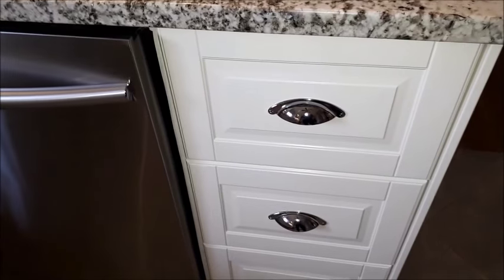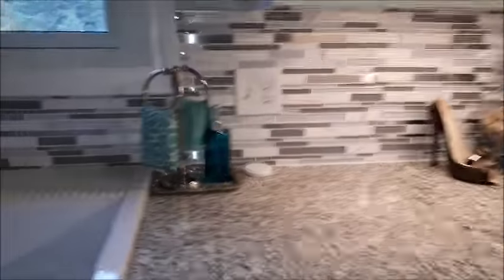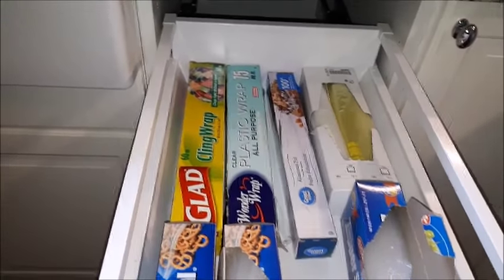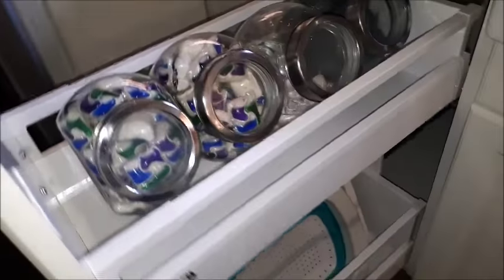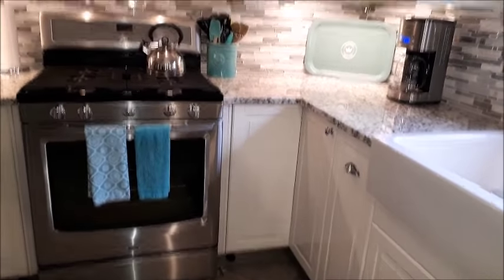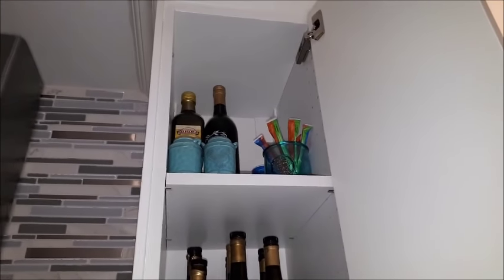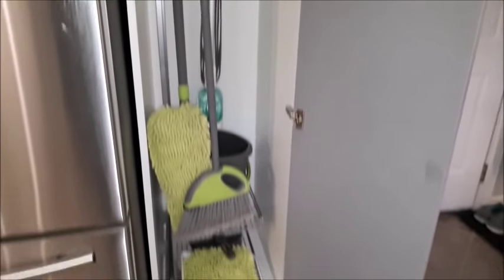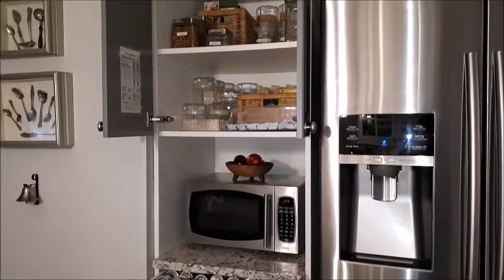Dream (IKEA) Kitchen Organization Tour/Small Kitchen Organization/25 Tips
After completing stage three of my IKEA kitchen renovation I finally got everything put away and organized. Here I share twenty-five tips to help you organize your kitchen whether you have a large kitchen or a small one, like mine. I have linked below my other videos for the kitchen reno, pantry organization, fridge organization and under the kitchen sink and waste and recycling system.